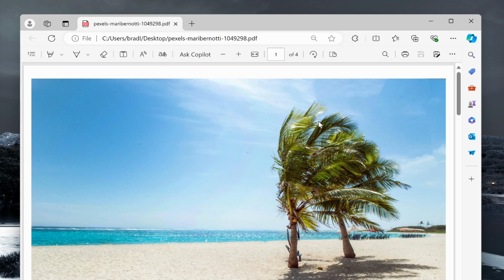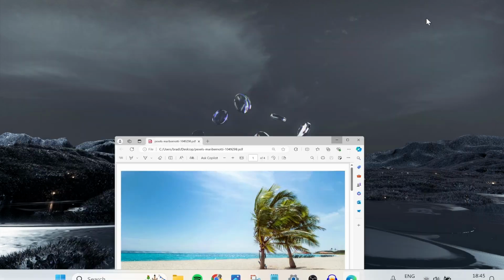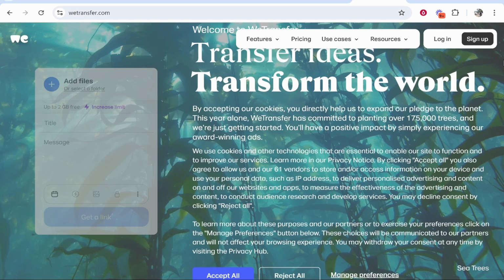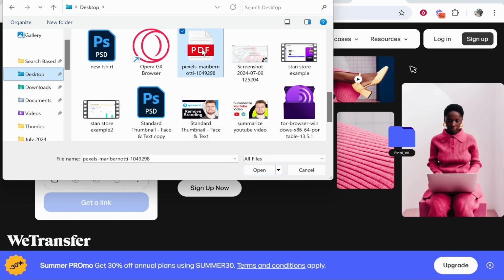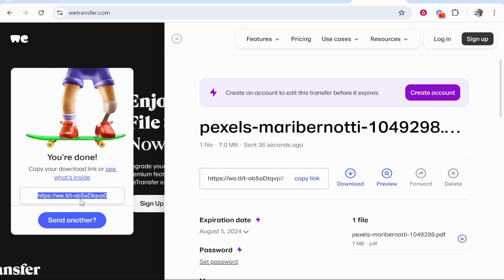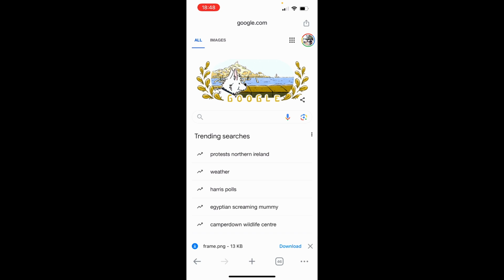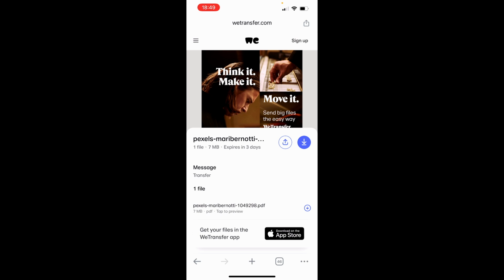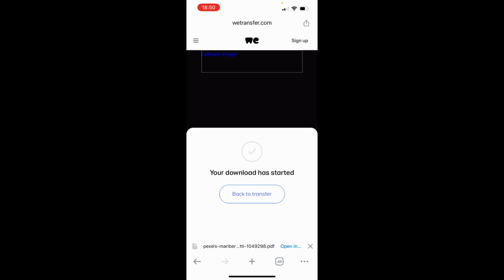How To Share PDF File From Laptop To Mobile (Step By Step)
In this video, I show you how to share PDF File from Laptop to Mobile. Did this video help? Thanks!